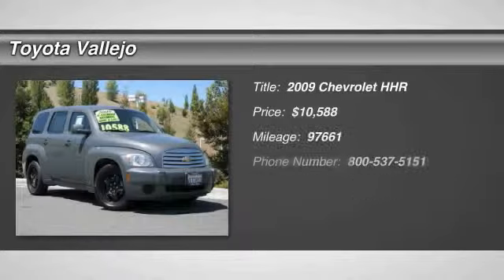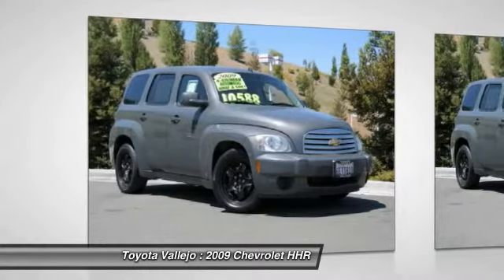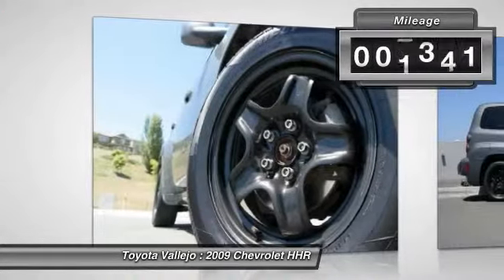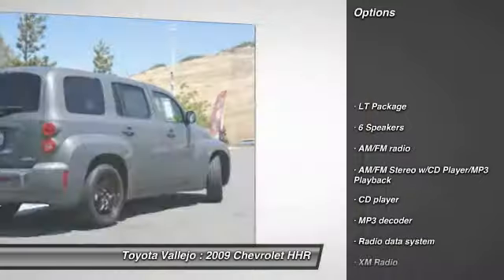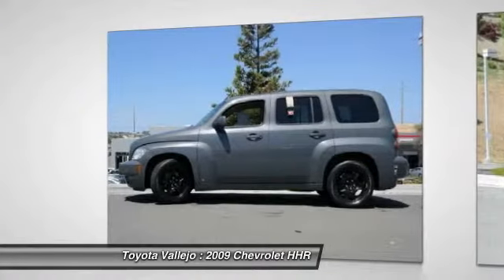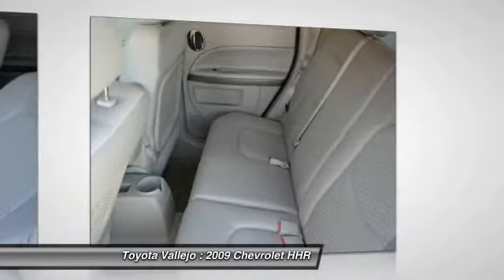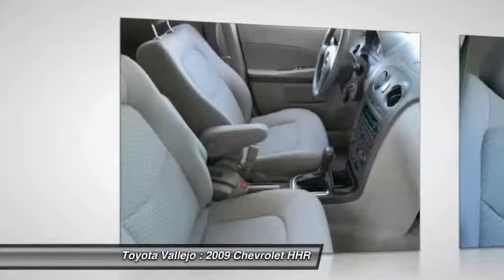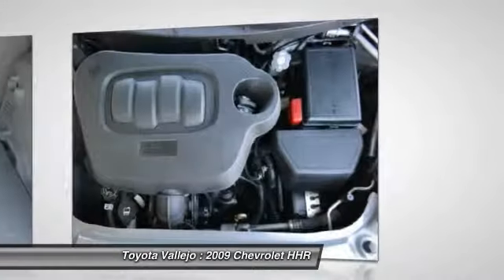2009 Chevrolet HHR at Toyota Vallejo in Vallejo Vallejo CA 12471A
2009 Chevrolet HHR

Toyota Vallejo
201 Auto Mall Parkway

Check out this 2009 Chevrolet HHR.   4D Sport Utility, ECOTEC 2.2L I4 SFI DOHC, and 4-Speed Automatic. Move quickly! Here it is! Tired of the same tedious drive? Well change up things with this terrific-looking 2009 Chevrolet HHR. Climb into this fuel-efficient HHR for a smooth ride with the kind of economy that puts a smile on your face. Awarded Consumer Guides rating as a 2009 Recommended Compact Car. New Car Test Drive called it ...a pretty slick ride that lends itself to personalizing and customization regardless of the configuration chosen. It is a nostalgic hauler for people who want something different... Experience Toyota Vallejo. Contact the dealership today at (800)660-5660.